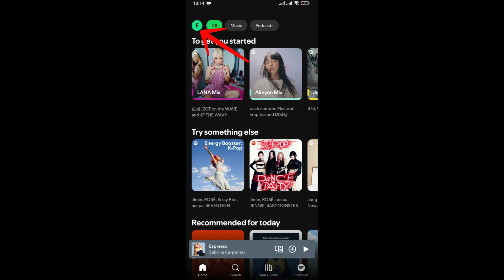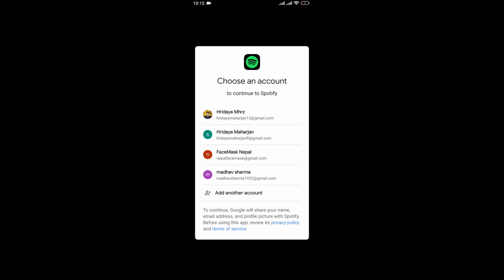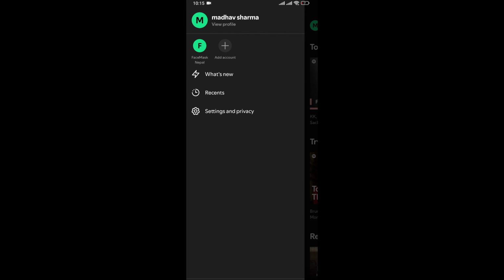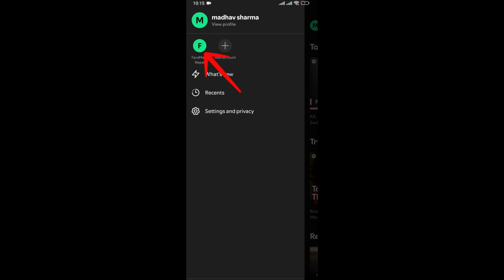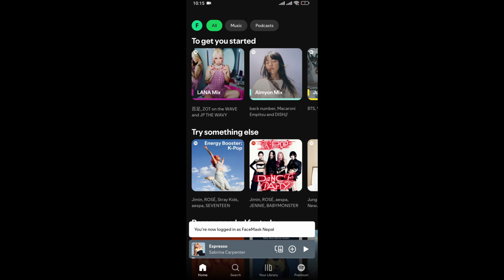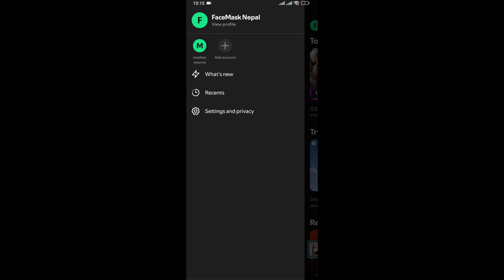How to Add Duo Account in Spotify 2025?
Want to add a Duo account to Spotify in 2025? In this tutorial, we’ll guide you through the simple steps to set up a Spotify Duo plan, perfect for couples or roommates who want to enjoy Spotify’s premium features at a discounted rate. We’ll show you how to add another account to your Duo plan, customize your settings, and start enjoying ad-free music, exclusive playlists, and more. Follow along to set up your Duo account today!

Got any questions? Drop them in the comments, and we’ll be happy to assist you!